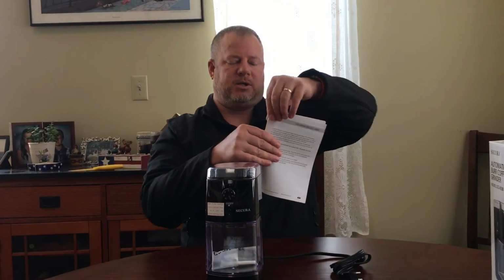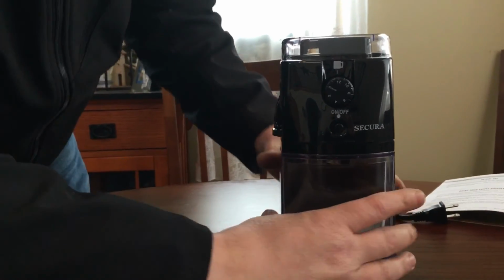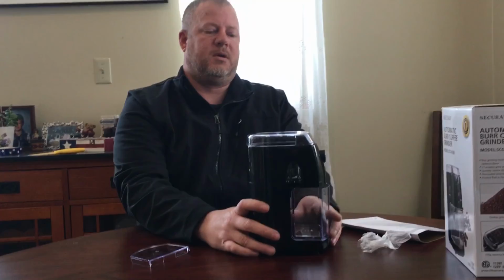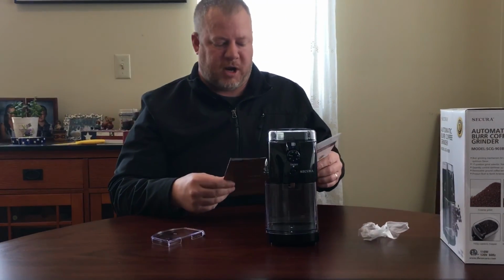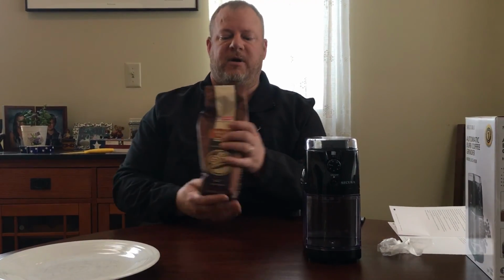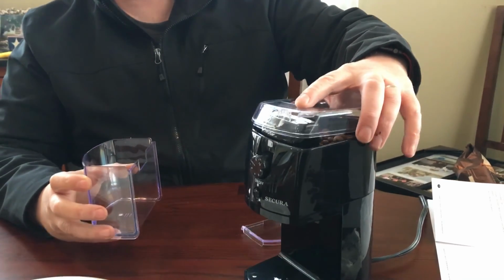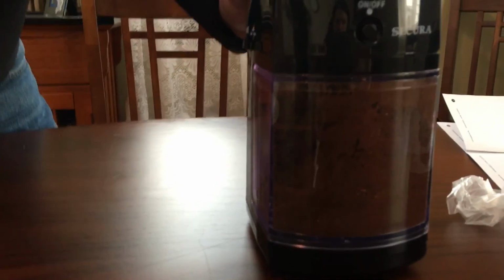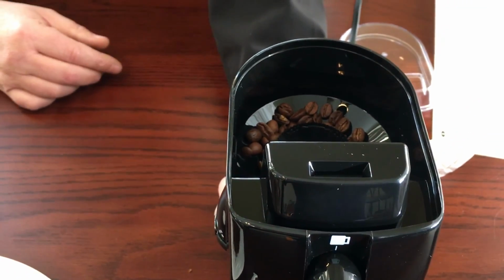Secura Automatic burr coffee grinder Unboxing and quick demo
Today on What's Hot in the Box. We are unboxing our New Secura Automatic Burr coffee grinder. We purchased this on Amazon link included below.
Secura SCG-903B Automatic Electric Burr Coffee Grinder Mill, Black